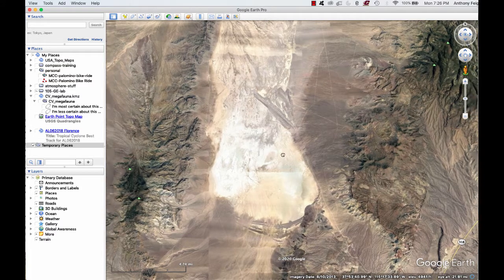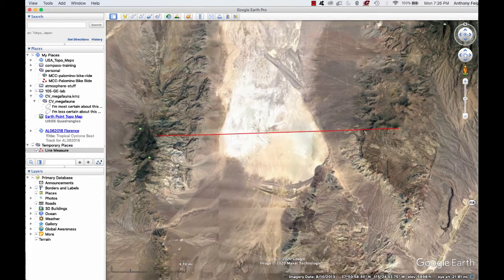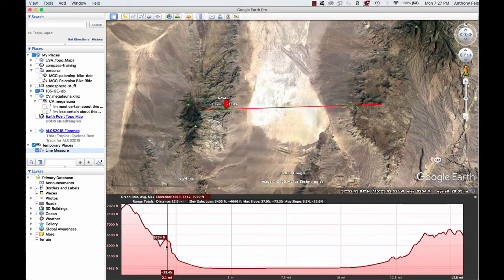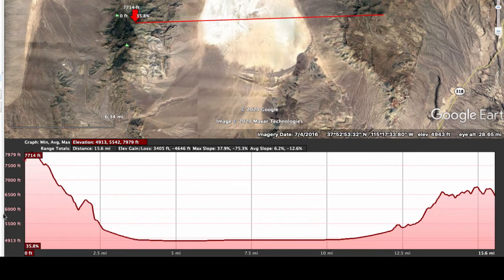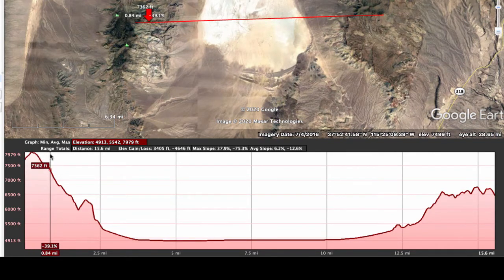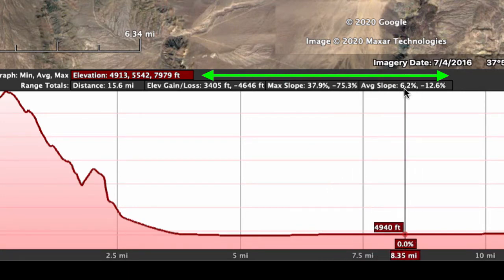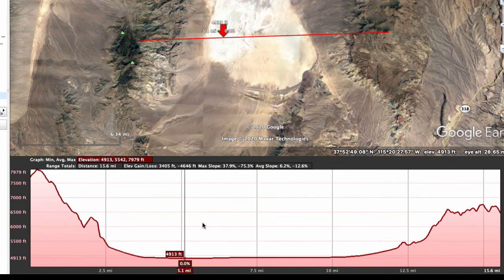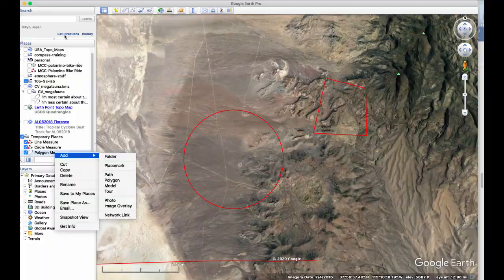12. Using Elevation Profiles in GE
See what the land really looks like!